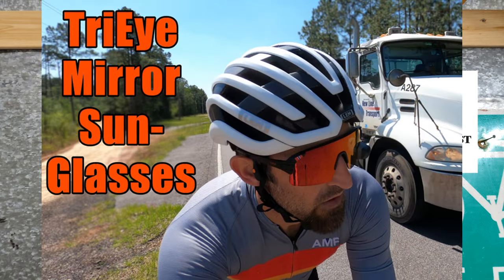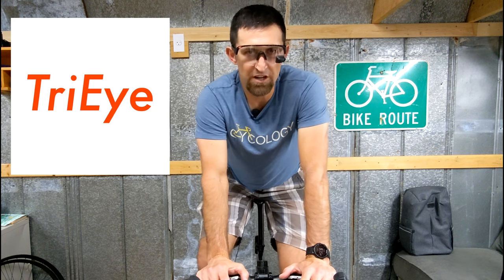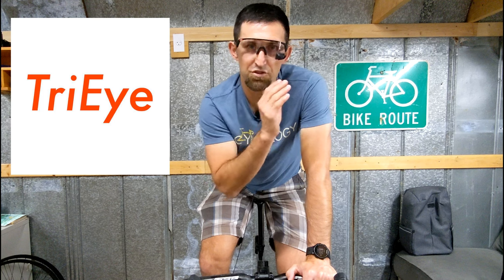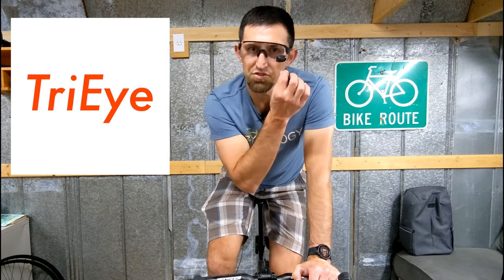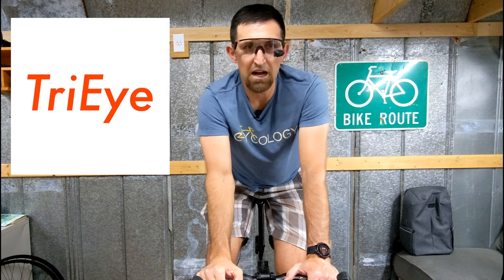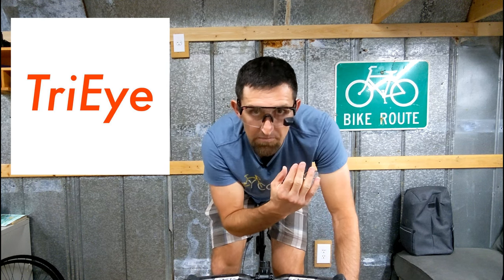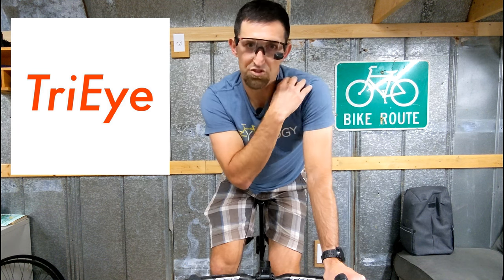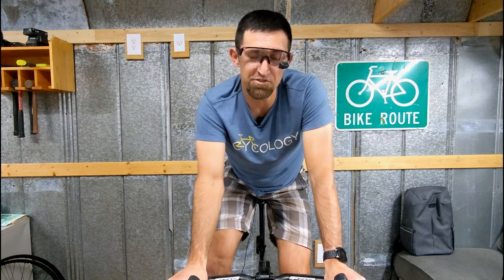How to Use Your TriEye Mirror Sunglasses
In this instructional video, I will explain how to set up and use your TriEye glasses so you can see what is coming up behind you while you ride.